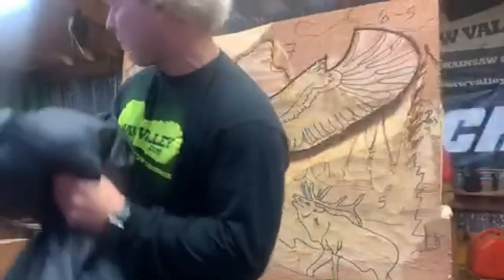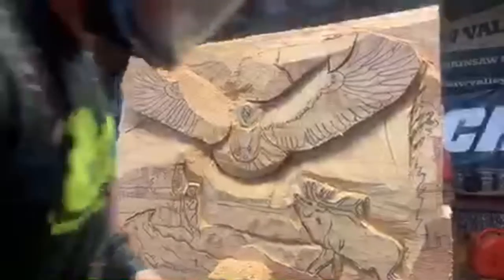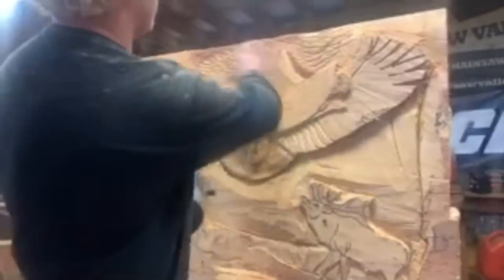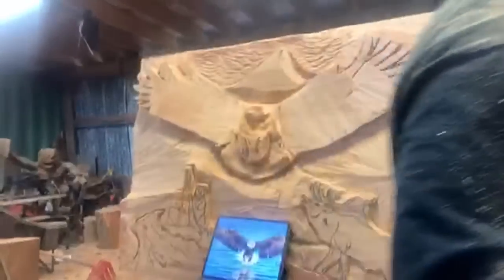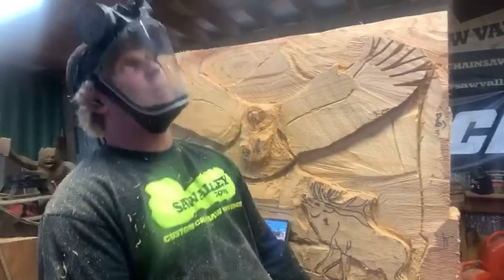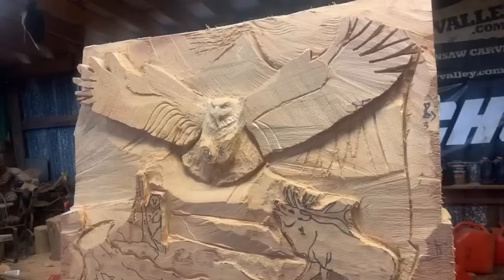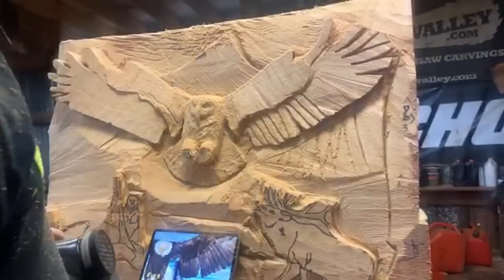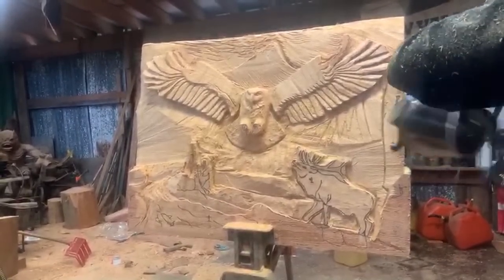AWESOME WOOD Carving - Eagle, elk & Bear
Chainsaw carving an Elk - eagle and bear scene. This is a really fun carve